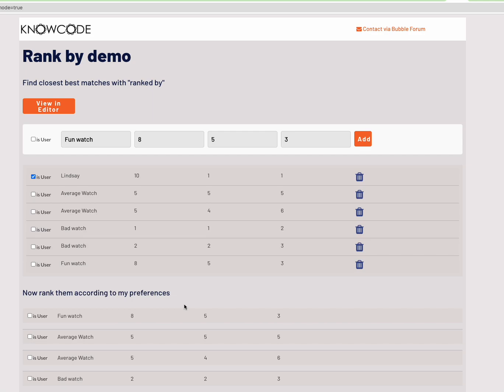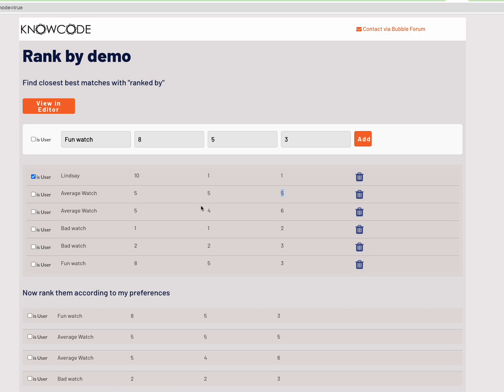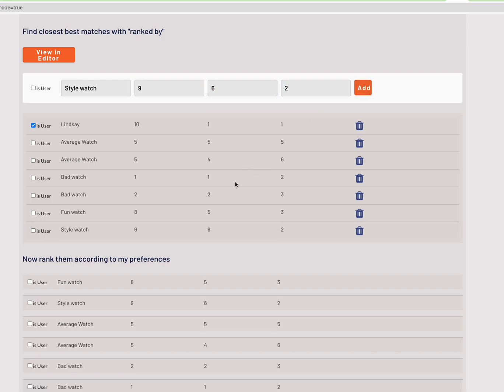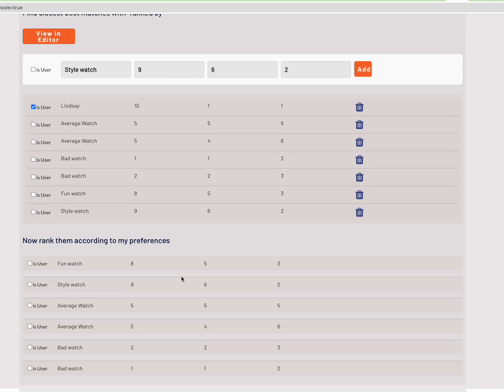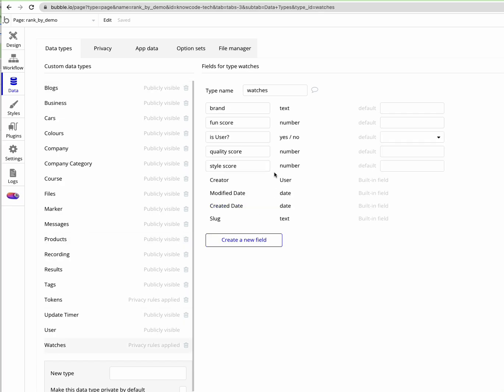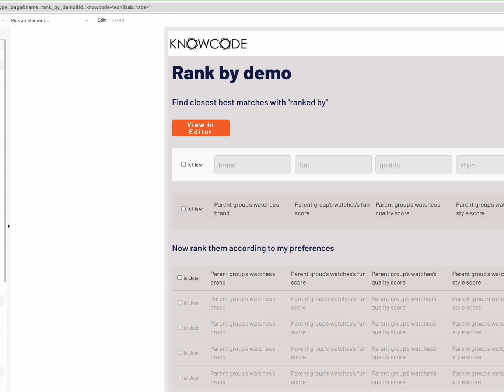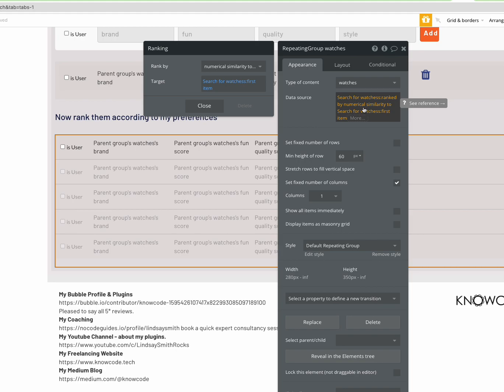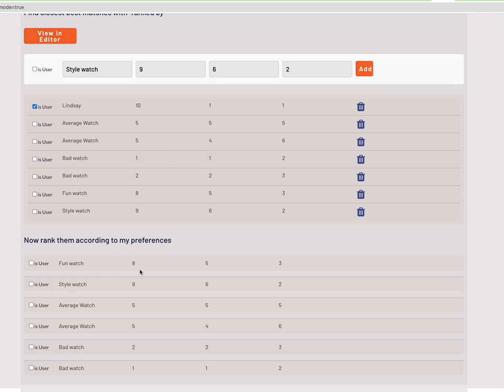Demo of using "ranked by" as a fast simple way to match a customers preferences to product qualities